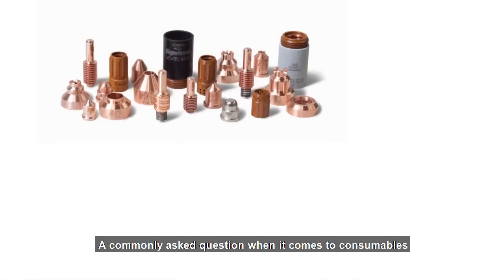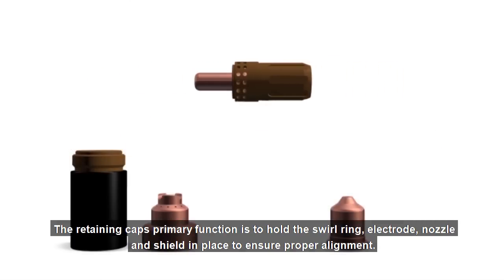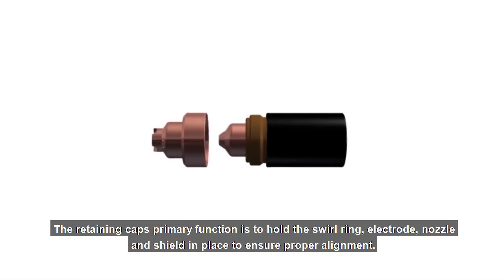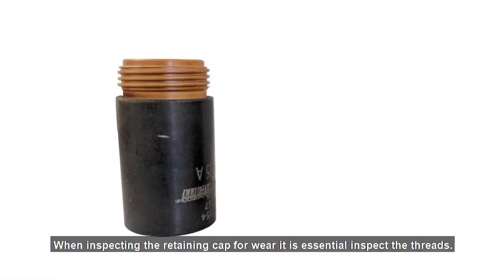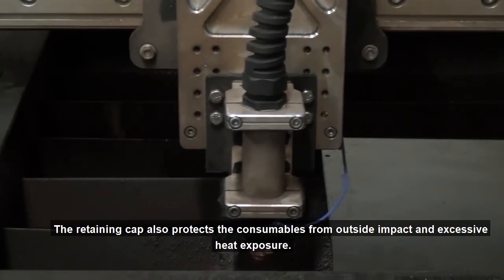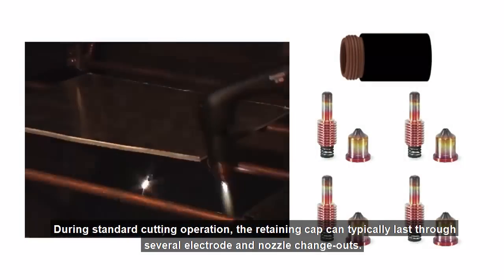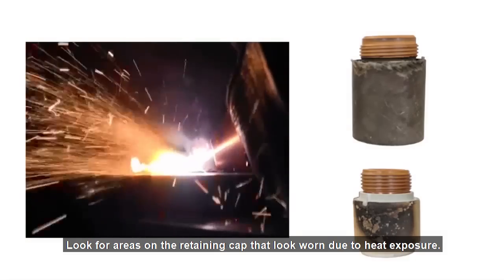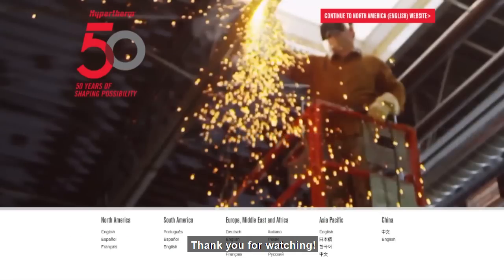When to change your Powermax retaining cap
One of the most commonly asked questions when it comes to operating Powermax air plasma systems is when should you change-out the consumables? Consumable wear can play a big role in overall quality and performance, so understanding how the consumables function and when to replace them is very important. Here's what you need to know about your retaining cap.